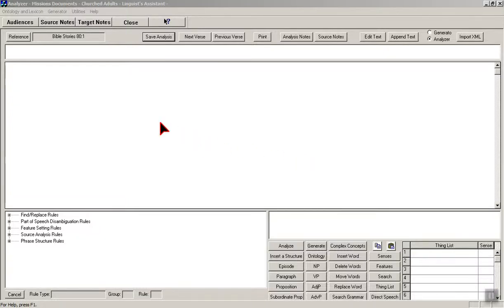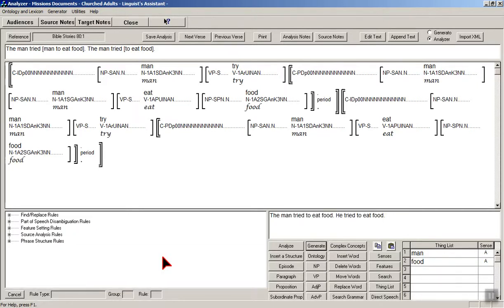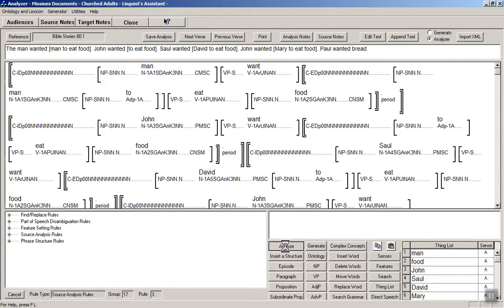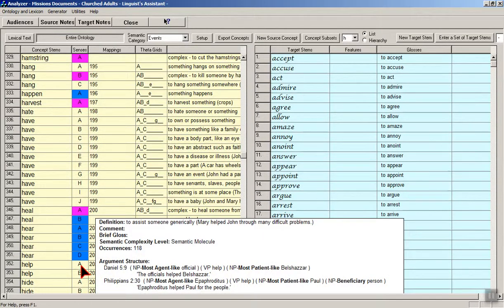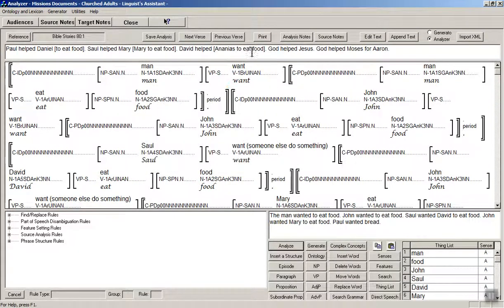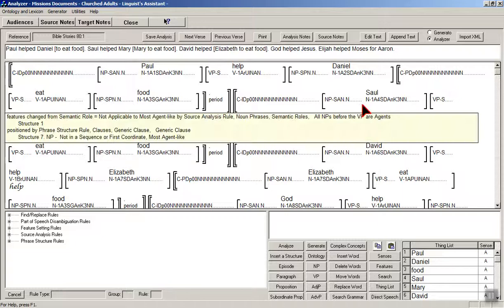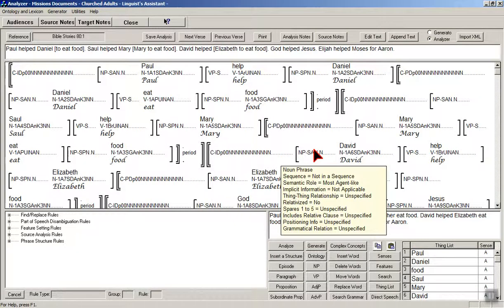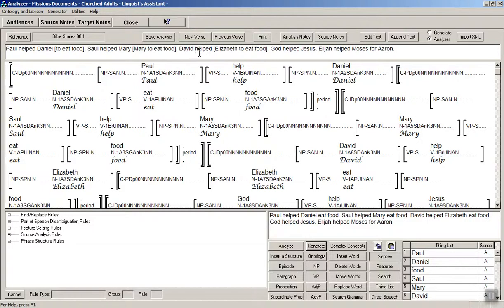Tutorial 11 - Verbs with proposition arguments in TBTA semantic representations 2019 03 20 12 01 37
A discussion of how writing the sentences in phase 1 affects how the phase 2 analysis of the TBTA analyzer, for "try", "want", and "help". The discussion for "help" at the end is pretty long and involved. Corrections: It's definitely true that we sometimes have to do some correction in the phase 2, but currently the program does analyze it correctly if you write "John helped [Mary to eat food]". I said in the video that you could only find out how to write sentences by trial and error, but here's a guideline that tells you how to write them: If a verb has a proposition argument, and the subject of the proposition argument is the same as either the subject or patient of the main clause, the repeated noun is deleted, and the opening bracket of the proposition argument occurs immediately after the verb in the main clause. Examples: "John tried [to leave]", "Paul helped [John to leave]". (Exception for a direct quote: "John said to Mary, ['...']".) We never need to repeat a noun for the sake of the analyzer.